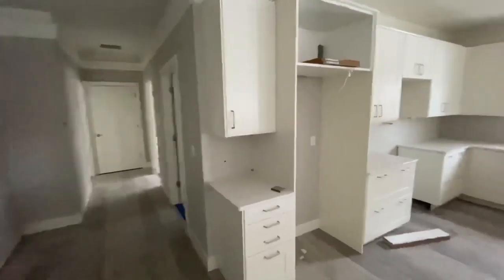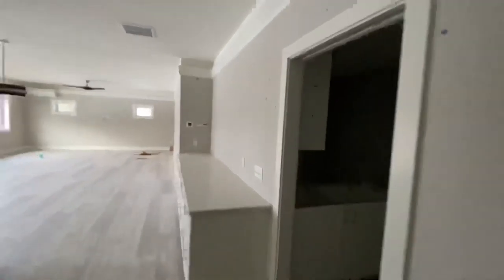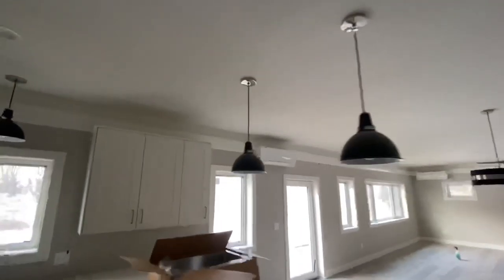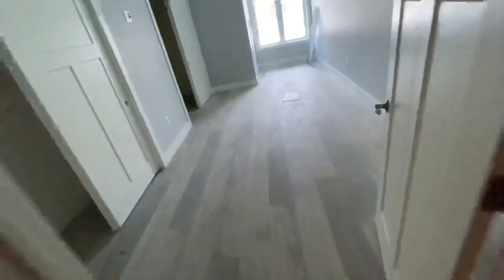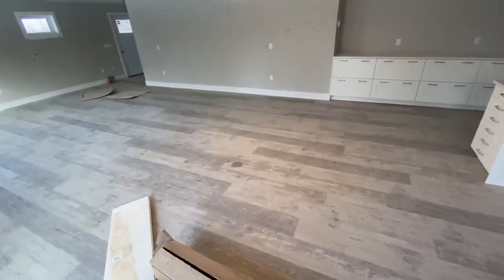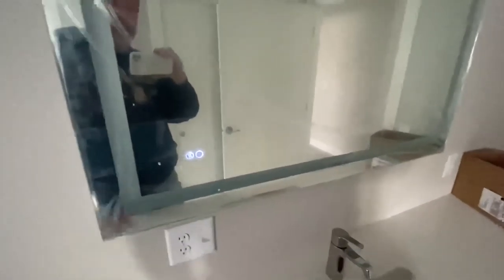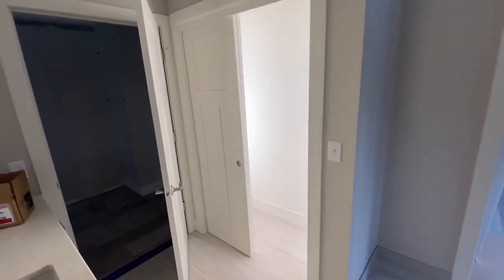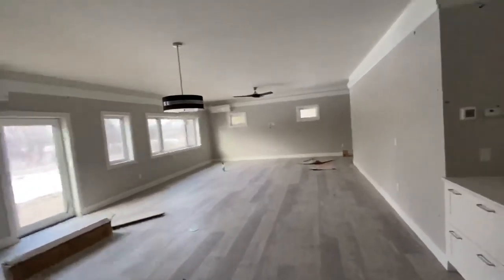Lights , lights and lights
Just a discussion of lighting choices in the house and why I made the decisions. Hope it helps others who might be interested in lighting. Like LED lights and the color choices (kelvin).